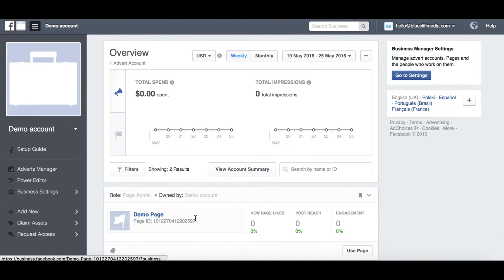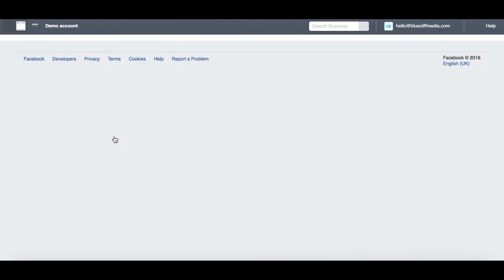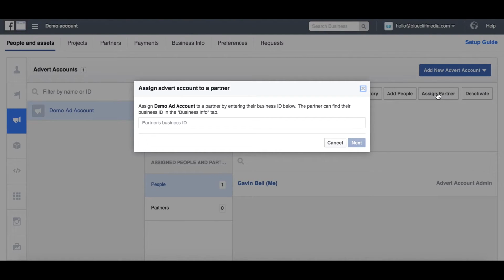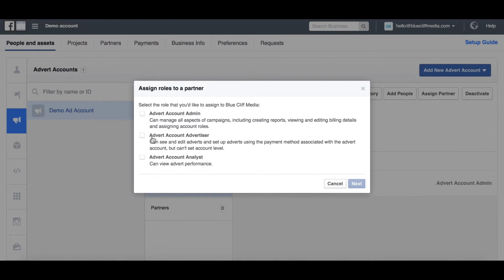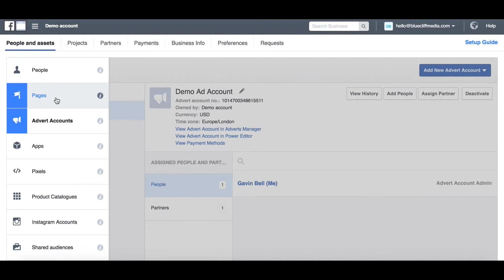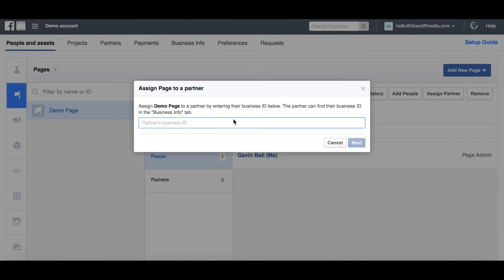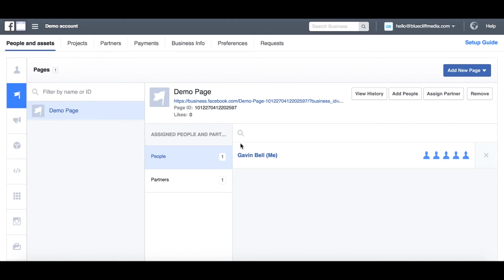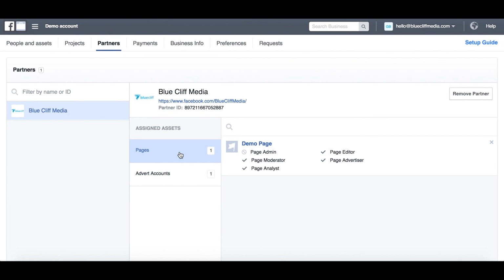How to Assign a Partner on your Facebook Business Manager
In this video I show you how to assign a partner to your Facebook Business Manager.

You should use Business Manager if:

- You have more than 1 person working on your Facebook and/or Instagram marketing (pages, ad accounts etc.)

- You need to manage multiple Facebook or Instagram assets

- You use a agency to help create, run, or manage your Pages or ads

- You want control over access and permissions to your assets without attributing ownership to individuals (like you would if you had to provide admin access)

- You want to request access to other pages, ad accounts, and apps, or share your pages, ads accounts, and apps with other agencies

If you're working with us, we'll need access to your business manager to create the ads. This is how to do it.